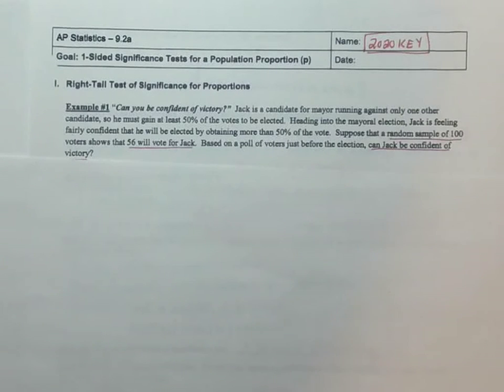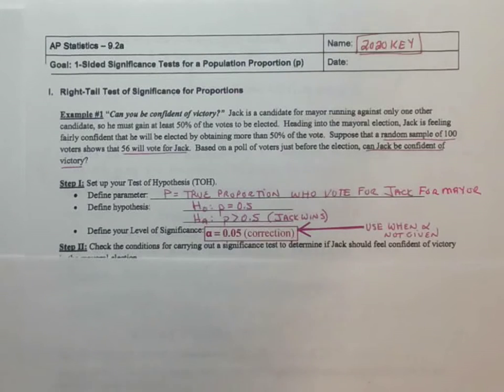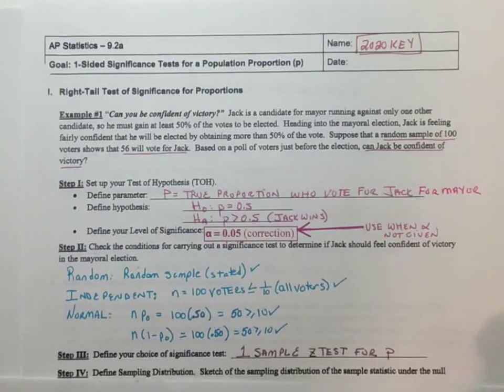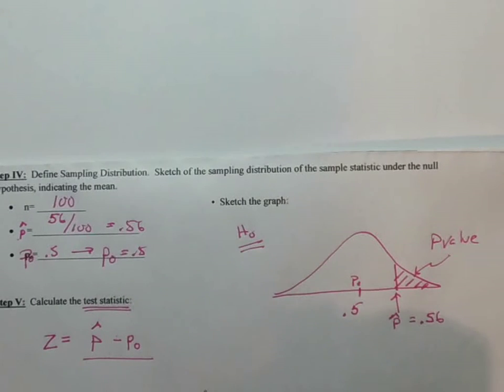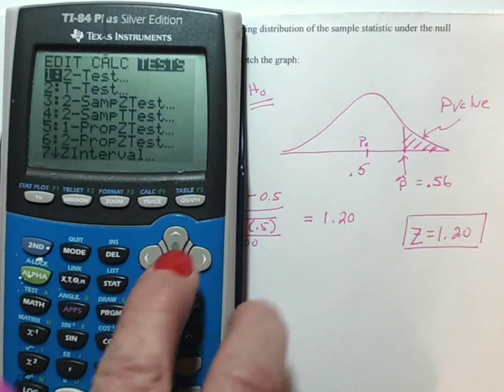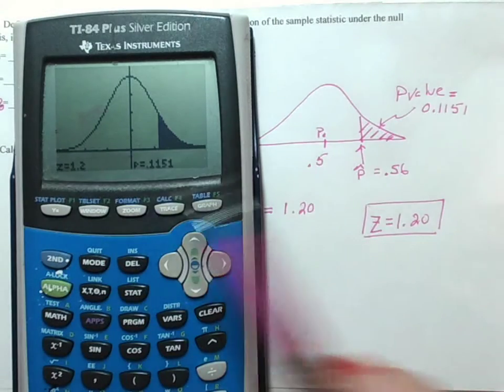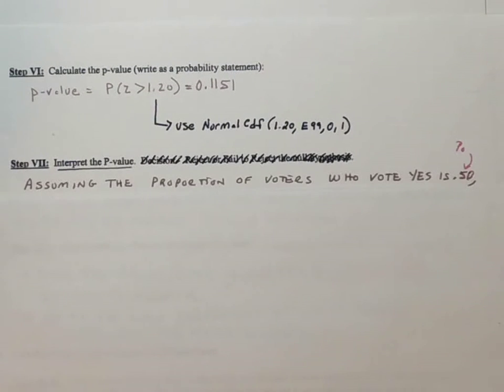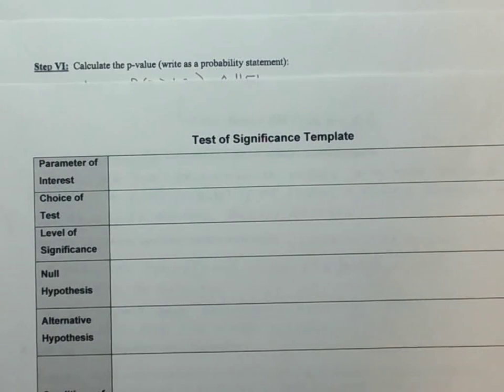AP Statistics 9.2a Handout (Example #1)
Right-tail test of hypothesis for a population proportion